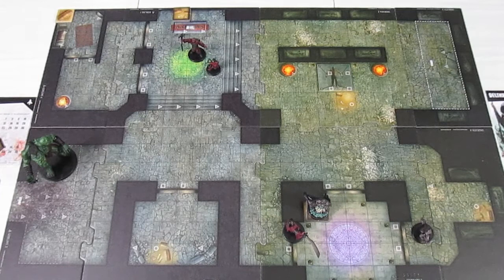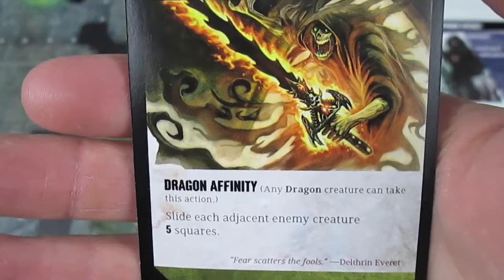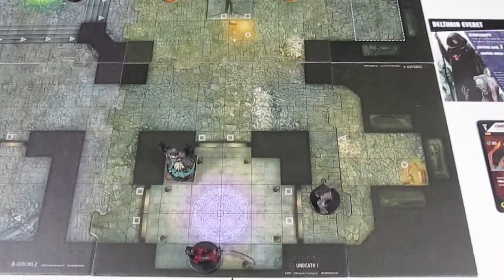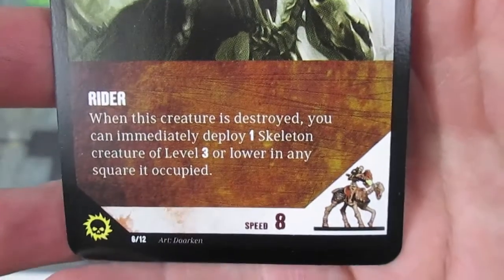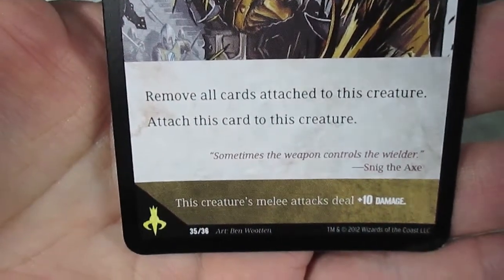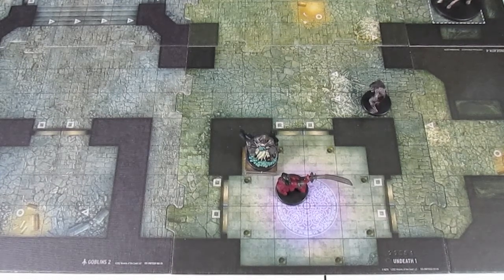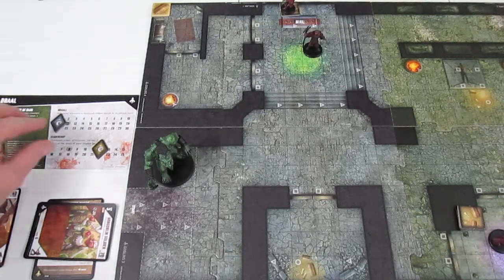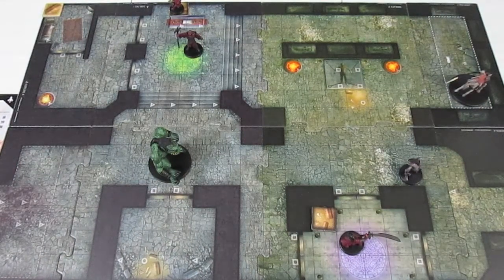Dungeon Command: Episode 5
Send in the Undeath cavalry!